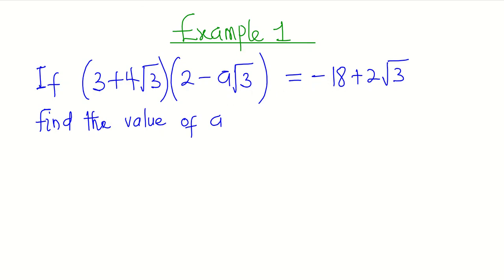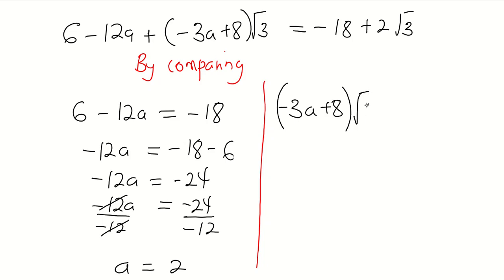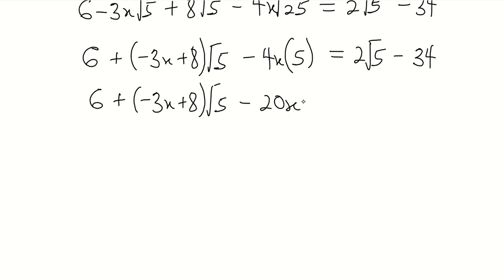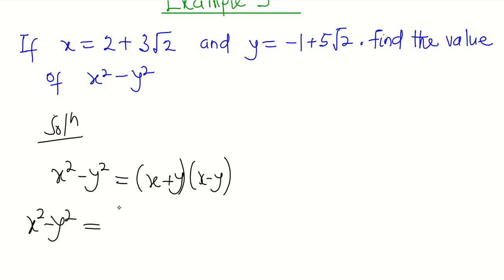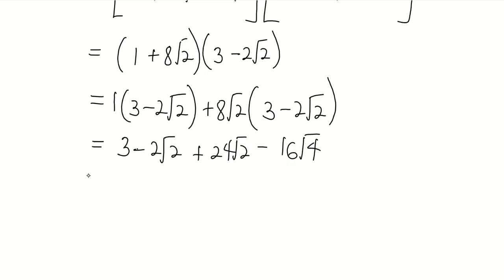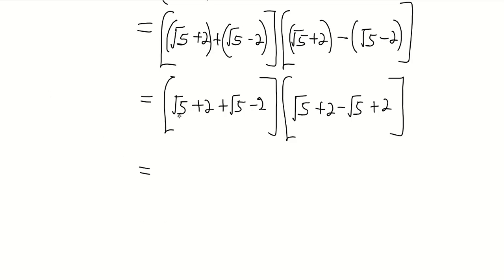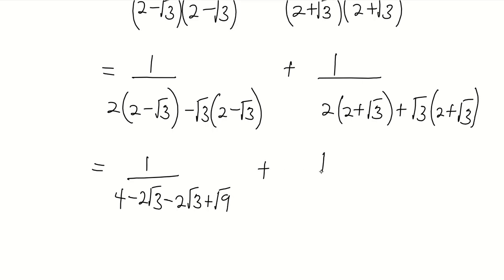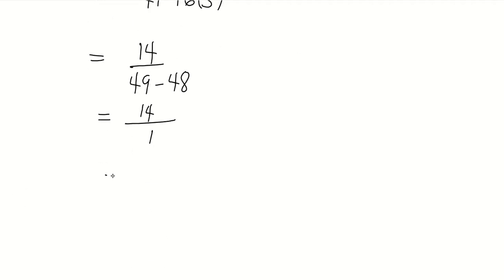Expansion and Substitution of Surds - Part 2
Welcome to the second part of our series on Expansion and Substitution of Surds! 🎓 In this video, we'll break down the fundamental concepts of surds, explore how to expand expressions involving surds, and demonstrate substitution techniques with clear, step-by-step examples.

What you'll learn:
📌 Basics of surds and their properties
📌 How to expand expressions involving surds
📌 Simplifying and substituting surds  equations

This video is perfect for students preparing for exams or anyone looking to strengthen their math skills. Don’t miss the next part of this series for advanced techniques and challenging problems!